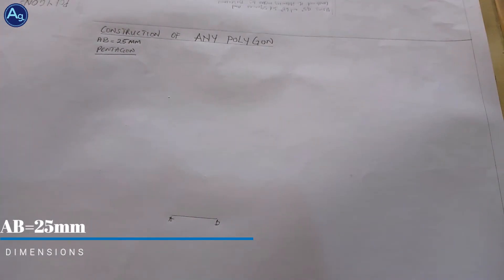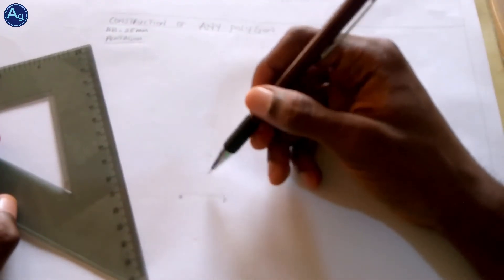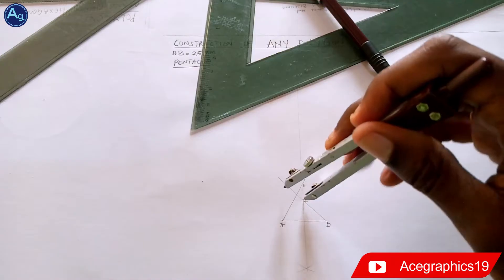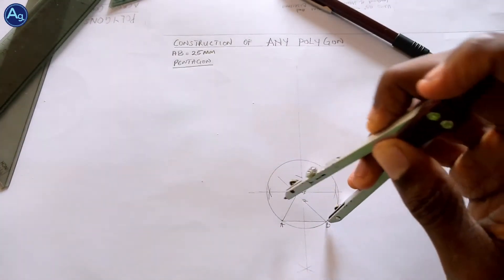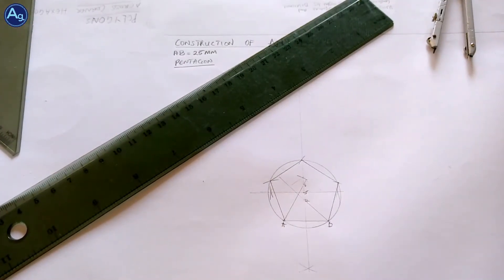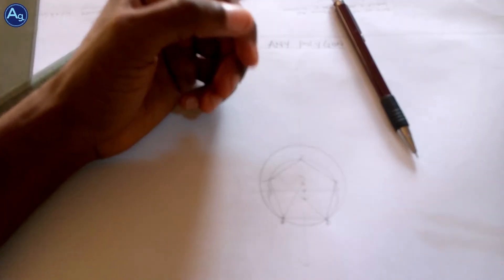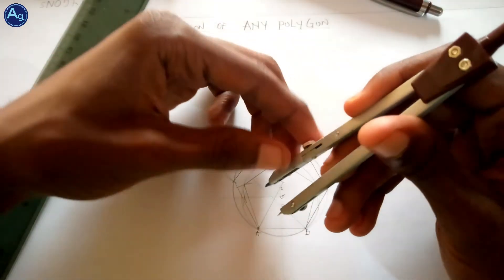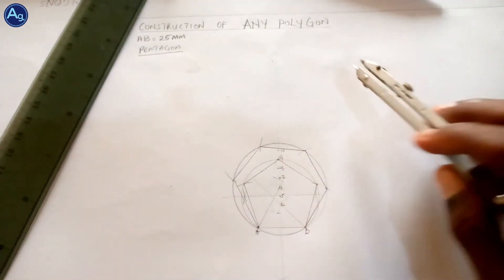MEE 101 PART 5 || HOW TO CONSTRUCT ANY REGULAR POLYGON (PENTAGON)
TOPICS (in order of appearance):
0:00 - Intro
0:33 - CONSTRUCTION OF ANY REGULAR POLYGON (PENTAGON)

Kindly hit the like button if you like this video or find it helpful.You can follow us on INSTAGRAM not forget to subscribe to our channel and hit the notification button (bell) to get notified as soon as we upload the next video.